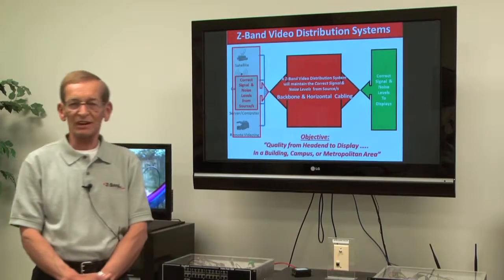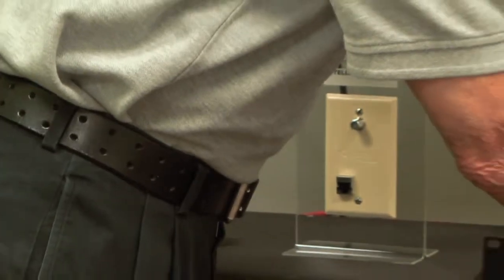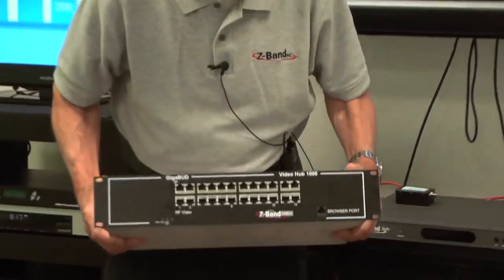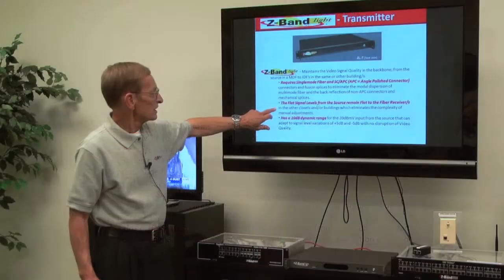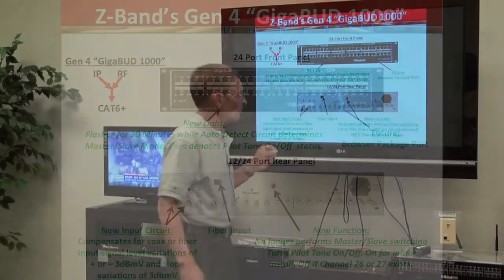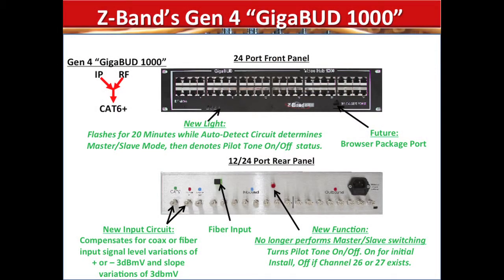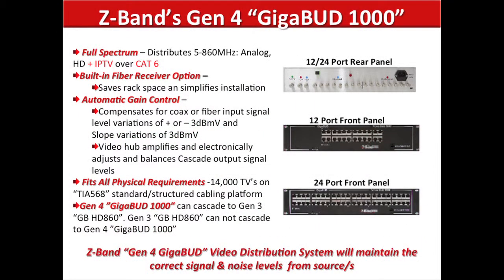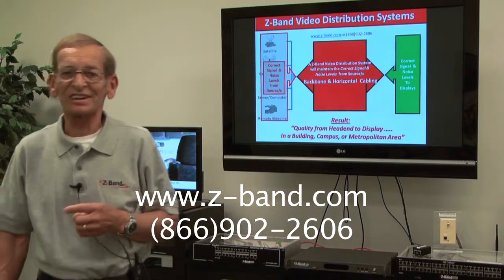Video Distribution System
Technical Sales Engineer Bill Donmoyer talks about Z-Band's new Generation 4 Video Hub.